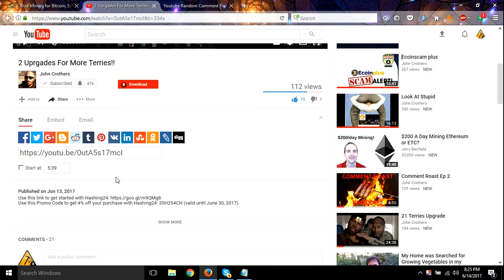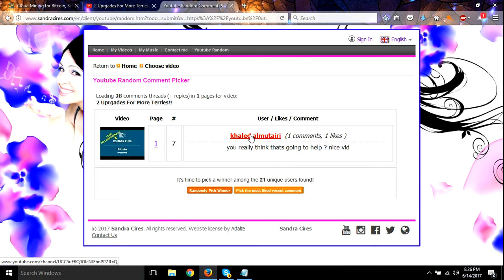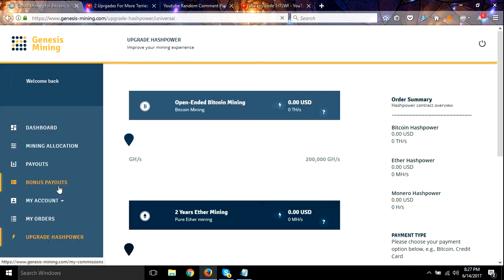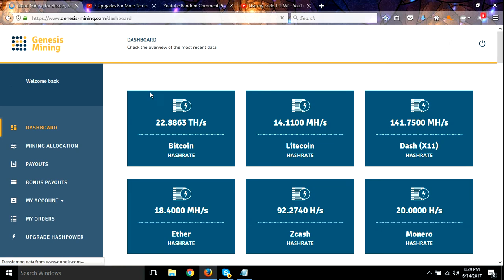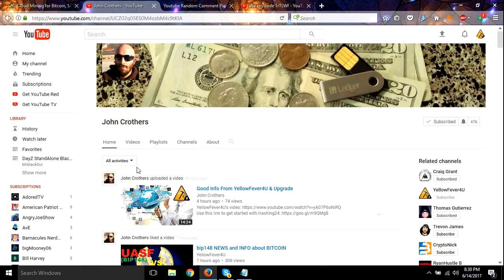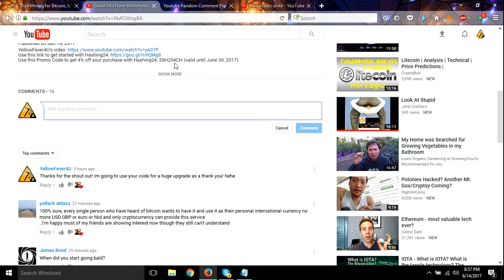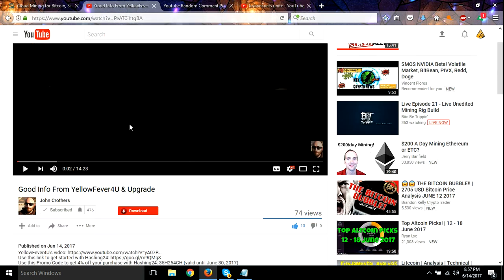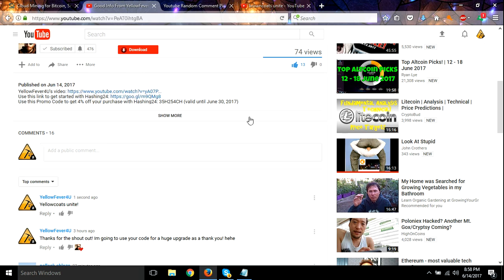Dinner Hash Power Upgrade Genesis Mining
Im using the code of:
khaled almutairi 1rTLWf

Here is the standing list of codes I will use next:

**rio
*Josiah Hall mliCOu (need good code)
**David Allen 5bSkiA
**Bill Harvey 8SysPx
*Jeremy Langer KiLUN1
*Hrc 163 sguhZS
*Luckykoins wsfyB9
*Ray22able rDXWYZ
**Legion741 4gazmC
*meyemind w6PYAe
*KryptoKarma sgq817
**siliconnoisseur BoKh7Z
*TheJoelillo458 Kx8Hcs
**Craig Grant YVhXDJ
**Treedylol Yc7i8k
**riobill (need code)
**Whizart (need code)
*Thomas Gutierrez nibXoB
*TheJoelillo458 Kx8Hcs
*khaled almutairi 1rTLWf
*Californaiaye DhSEAi
*W Thomas p8knBH
*Johnny Ortiz 5xteqk
**shithappens430 oacWH9
*John Crothers UNALBC
*Khaled almutairi 1rTLWf
**Gunga Din 2rN0ip
*Barton Fisher u9pJVg
*RandoCrypto DTAUn3
*Sébastien LEB iNt6XC
*billy higgins 7jHU8G
*Crypto Cr E1nl4i
*christopherramos2009 KhtsiX
*J Par. H8XWfD
*Morne Marais sh09tw
Broke-ass Crypto hongzK
pjparson bDu9ip
Bitcoiner qw08h1
Walter 6MX2Ot
Vincent Flores mfbMN0
Dennis r0zhfs
SlipStream BogJtx
perfect70 5bSkiA
KryptoKarma sgq817
Peter Baj7HNrc
tripjammer vwHsNOZA
Marvin Stockdale OPAbGY
Gogeta Tube BXPWQp
Joseph C WZeP9r
CryptoKing QrLgR4

BTC 1Cj75PhDT28He4M2xjHpCv1ENGiEGBYsPX
LTC LRxBU5t6jkaWh53BB38VVqd9PCFHV6AedG
DOGE D94HSh7v8wdhyh6zzehRJhSGxJT1pZPLuj
ZEC t1atLMJEMMQA5TJuGvaxvjzzScx4thLswDv
ETC 0x306Db3555Ae9BCAc9A55EE667AcD53B5a3787Cb2
ETH 0x71566509D58be5865B80B9EF338e8EF48A7331aE
PIVX DL2wKhwGzEdGi7DJq8YfGWCuXgdzMm4sLr

bitcoin
bitcoin wallet
bitcoin mining
crypto
cryptocurrency
cypto wallet
cryptocurrency wallet
crypto currency mining
ethereum
ethereum mining
doge
coin
coins
blockchain
blockchain mining
bitcoin price
litecoin
monero
Zcash
cloud mining
genesis mining
Antminer s9
Earn Bitcoin
bitcoin mining
mining rig
mining farm
earn money online
Roi
Payouts
tutorial